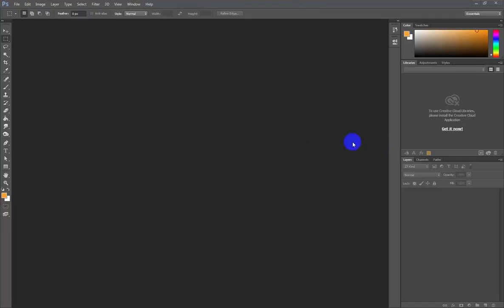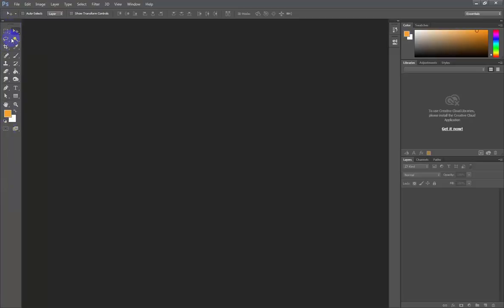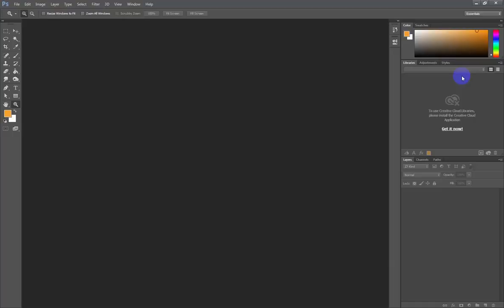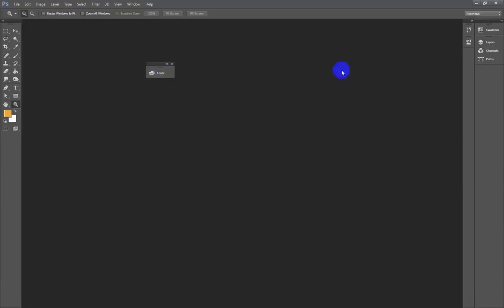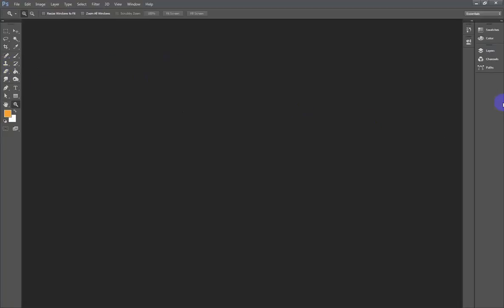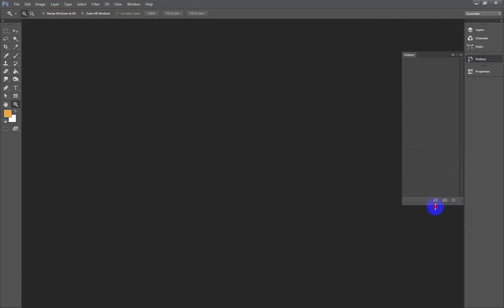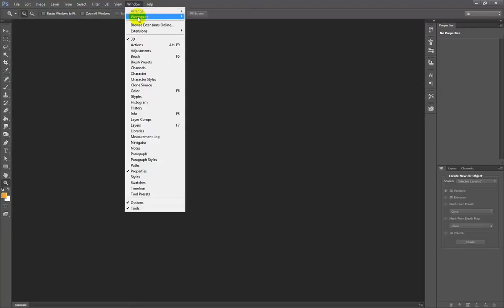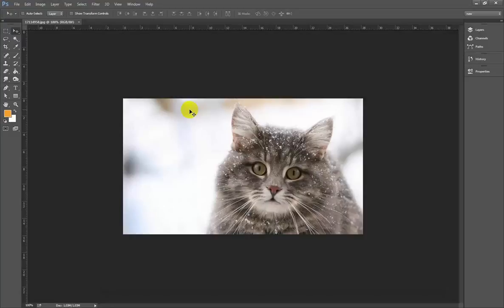Photoshop CC 2015 interface review. Photoshop tutorial for the beginners.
The most important thing when learning how to work with a new software is understanding its interface. This adds a context and helps you understand how the program works.
Stay tunned because this is just a basic introduction. More on the next videos.